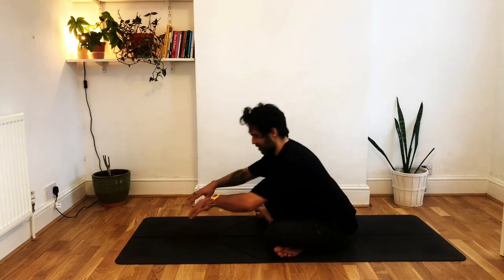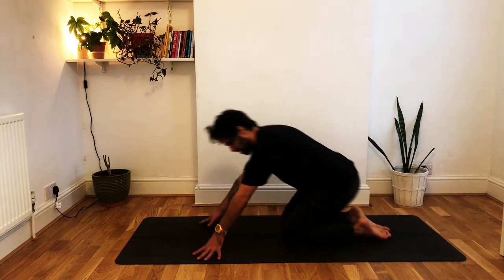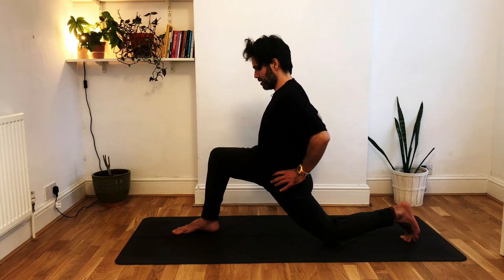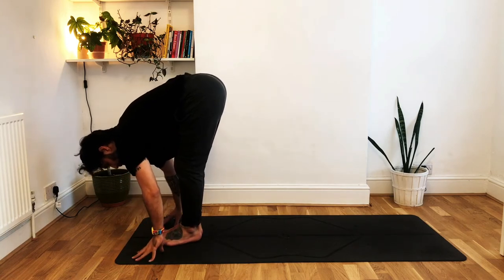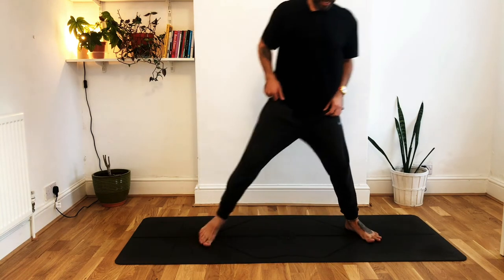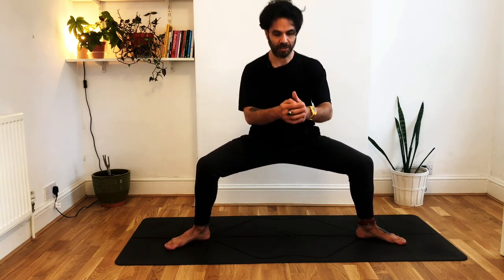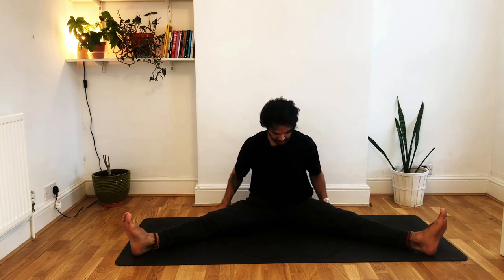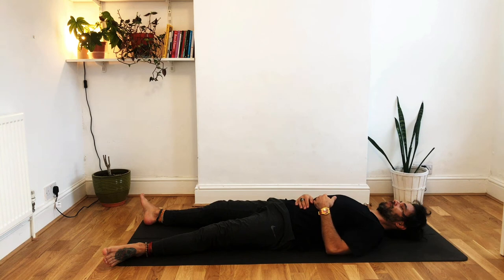🧘‍♀️ 45 min Yoga for Legs & Hips || Strength & Flexibility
This sequence has a seated warm up and a standing one, both of which could be done individually if you only have 10 min. to practice. Following that, there are 6 dynamic poses with variations. This is a great set to develop ot only strength, mobility and flexibility to legs and hips, but may release tension on your lower back and tone up your core.
0:38 Seated warm-up
11:30 Standing warm-up
24:20 80/20 squat
26:10 Squat + forward bend
28:00 Side lunge
31:50 Horse stance
34:00 Horse stance II
35:30 One leg balance
38:30 Sitting middle split